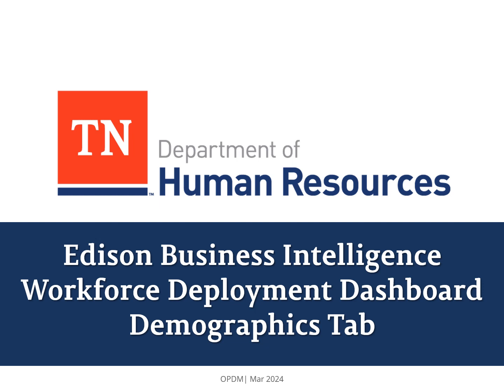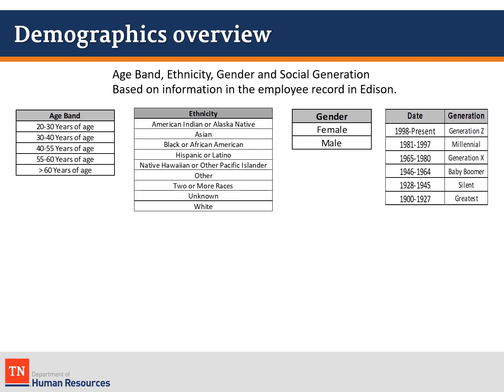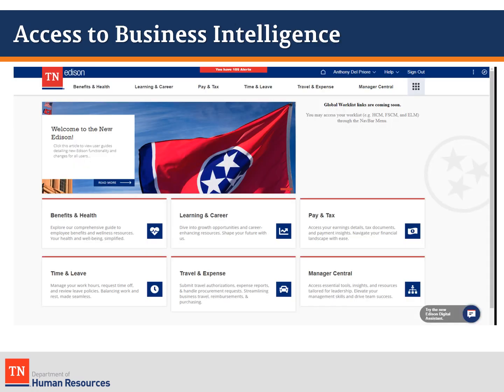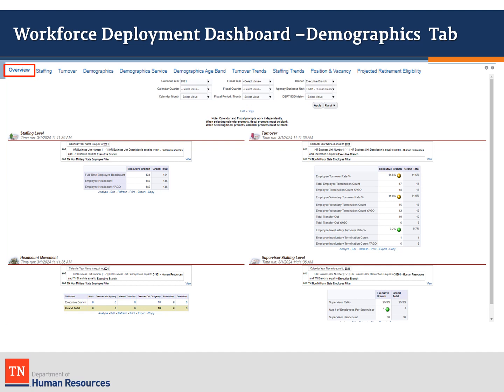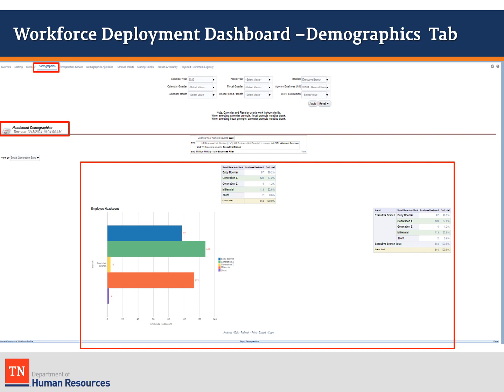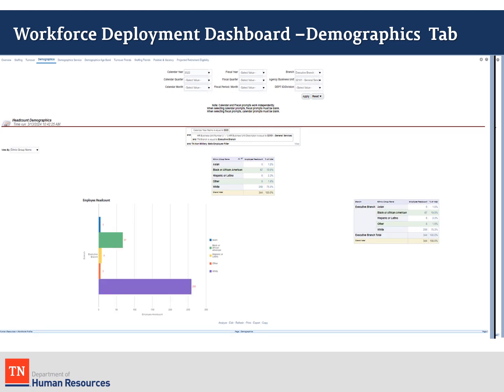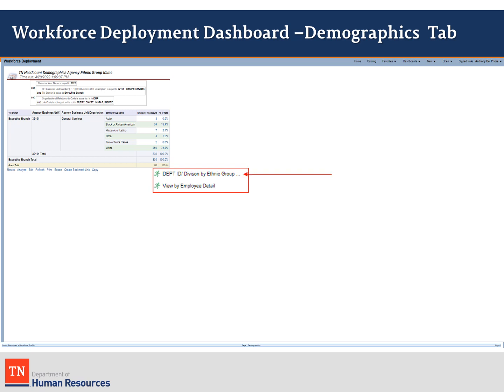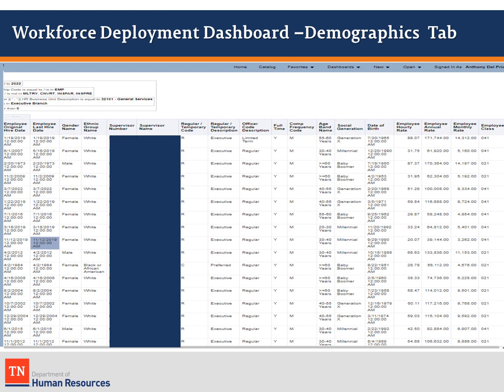4 BI Workforce Deployment Demographics Staffing Updated 2024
Edison Business Intelligence Workforce Deployment Dashboard Demographics Staffing tab.